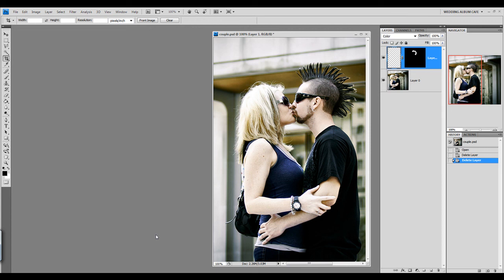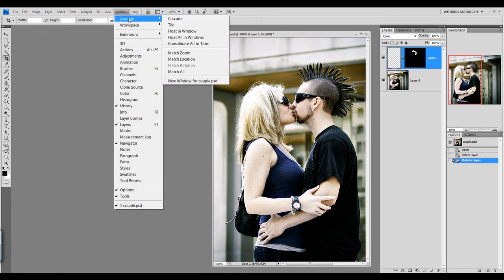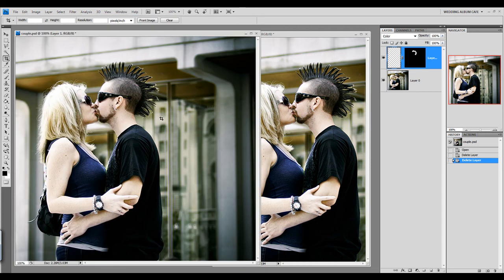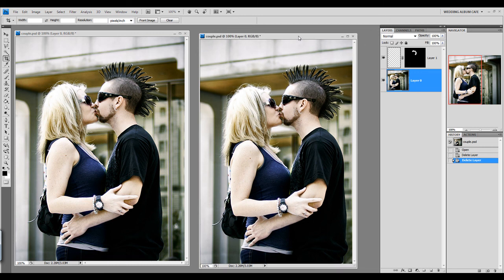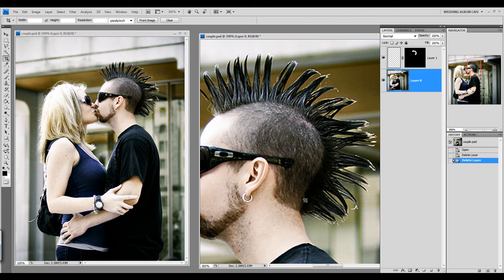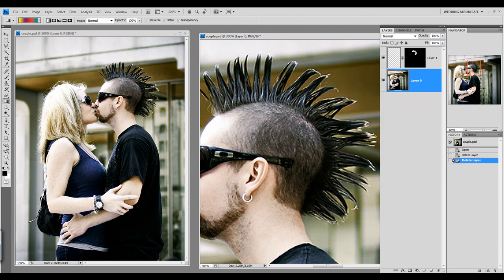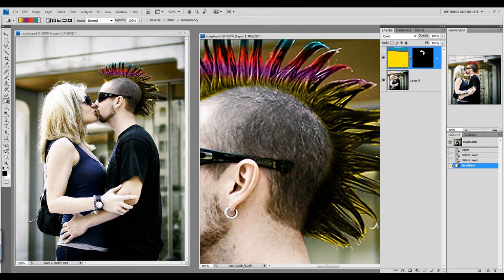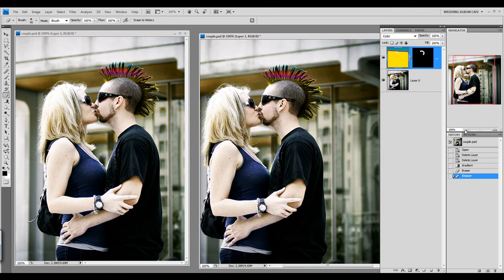Photography Tutorial - Create a Duplicate Preview Image From Existing Document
- Photography Tutorials - Create a side by side display from your current working document So that you can zoom in on image while maintaining your original document size on the other window.